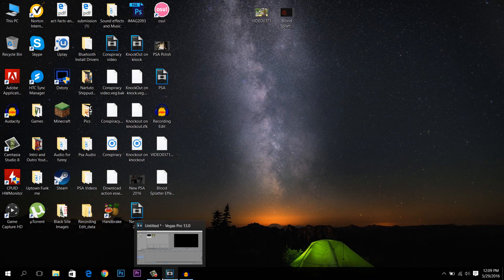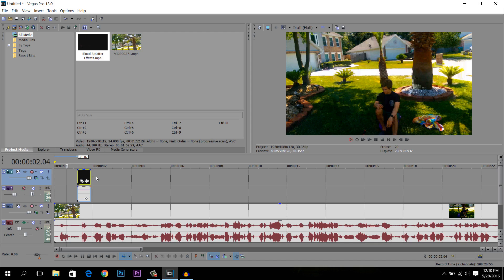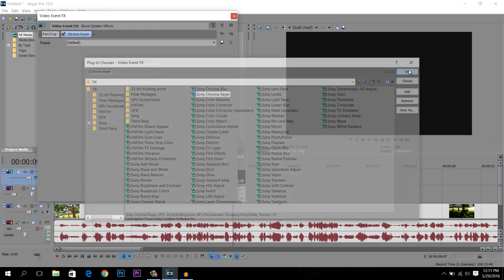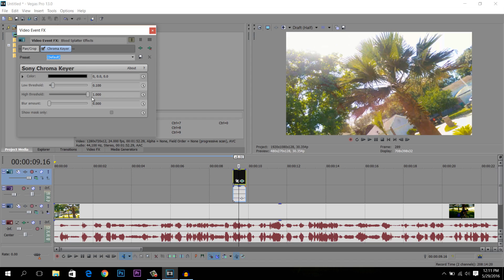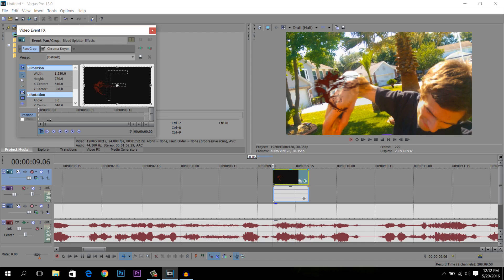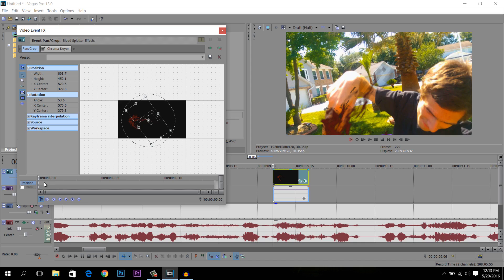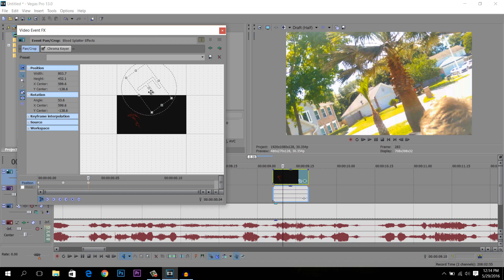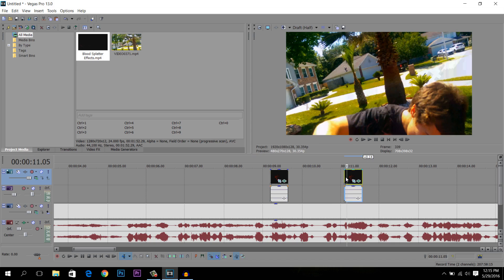How to Create a Blood Spatter Effect in Sony Vegas 13 (+ Link to Fx)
How to Do Blood Splatter Effect In New Sony Vegas
What is up ladies and gents! Today I have a nice little tutorial for all you editors. This has been a huge problem with me and I just wanted to share with you guys the way I have found easiest to edit things like this! Peace!

►A Like is Always Appreciated :D!